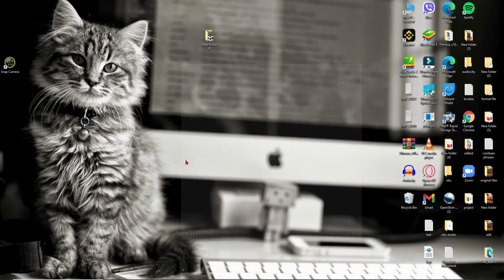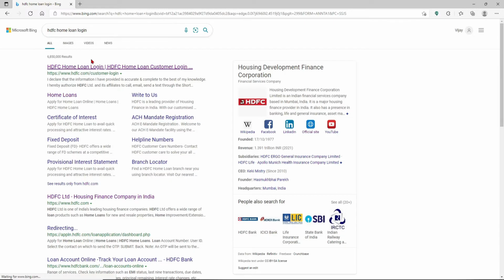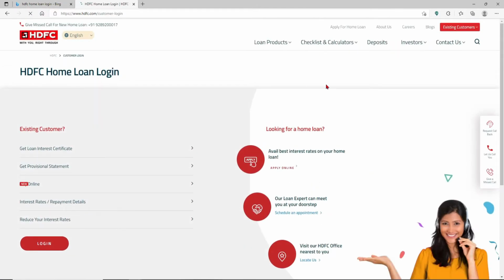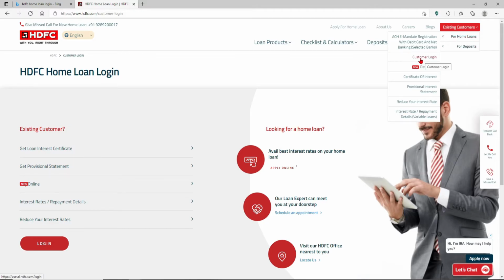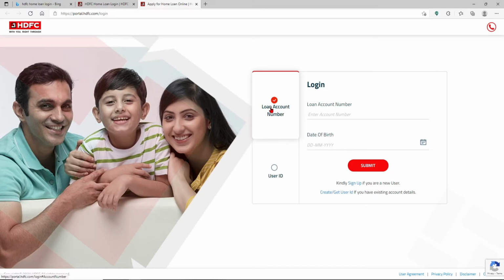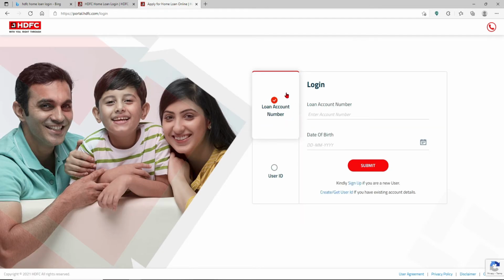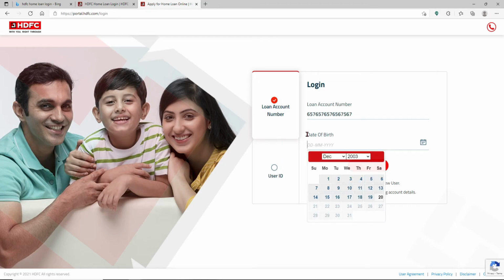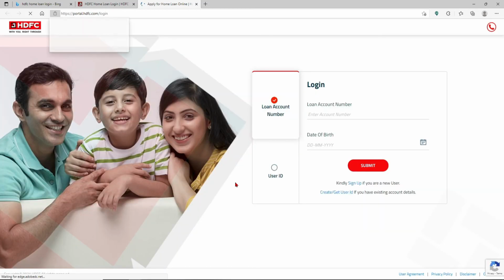How To Login to HDFC Home Loan? (Quick and Easy)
Want to login to your account on HDFC home loan but don't know how? Do not worry at all! We are here with the step to step tutorial video on how you can easily do it. Simply follow through the steps as shown in the video and you will learn exactly how at the end of the video.

0:42 - Login Hdfc Home Loan
1:57 - Outro